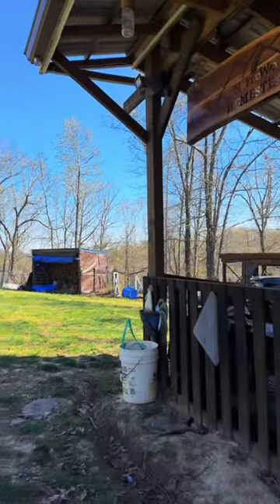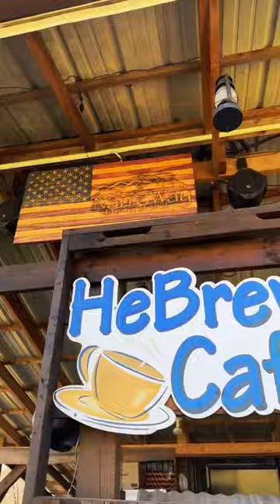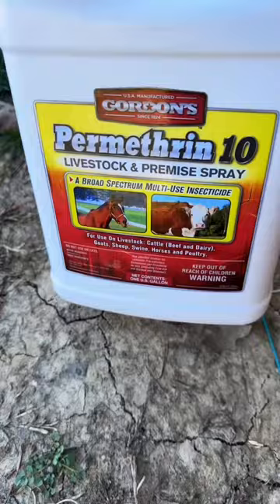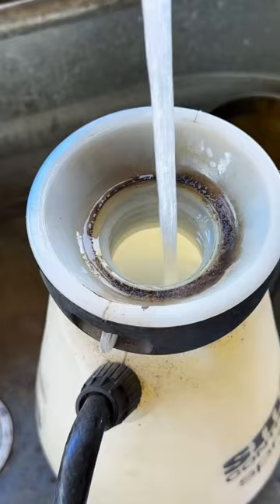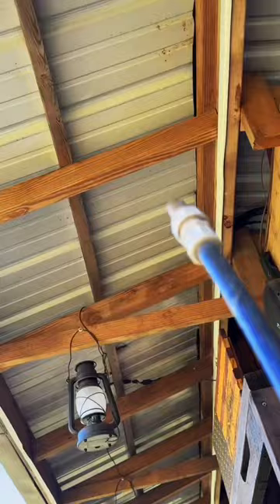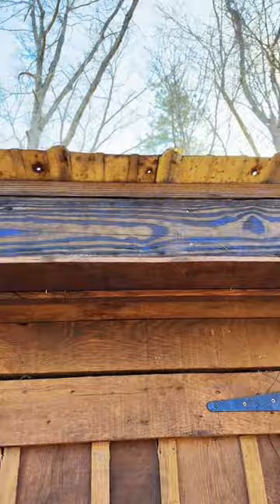Discouraging wasps and bees from building nests in my buildings